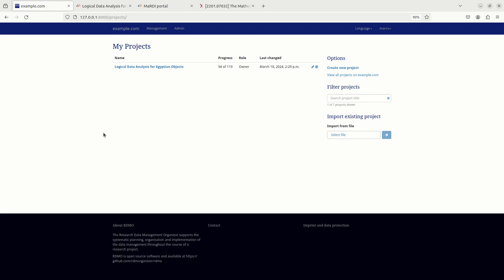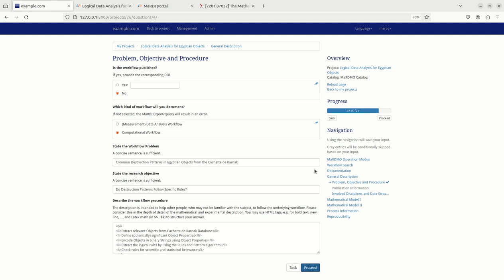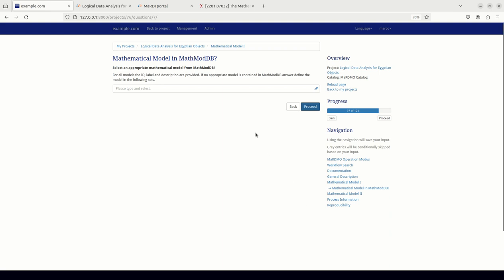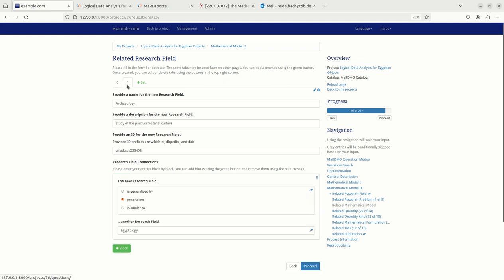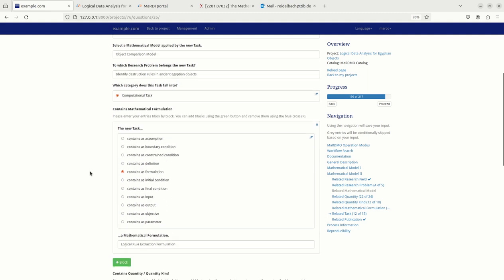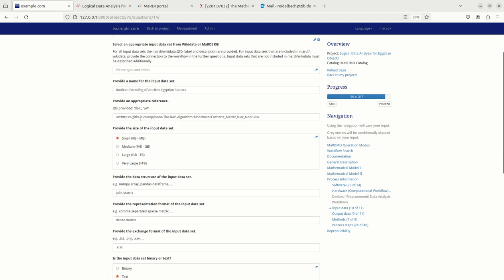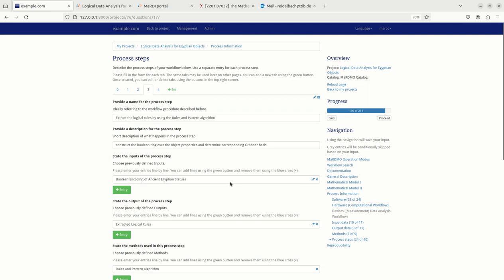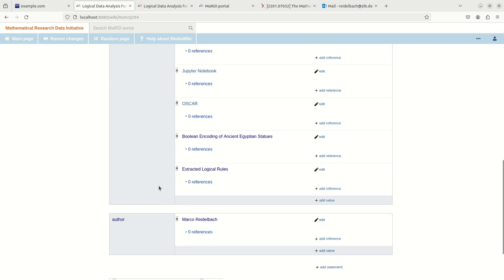MaRDMO Workflow Documentation [Legacy]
Note: This video demonstrates an earlier version of the MaRDMO Plugin. For the latest features and workflows, please see the current demo videos: